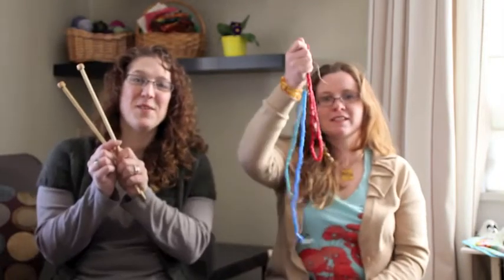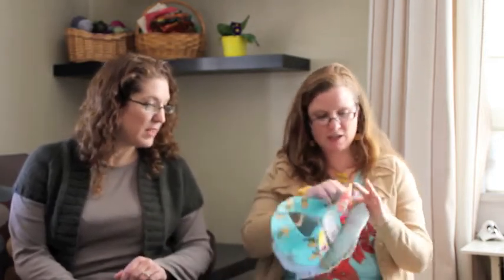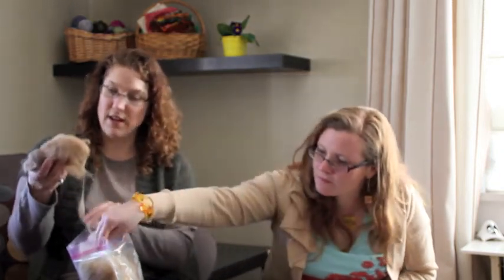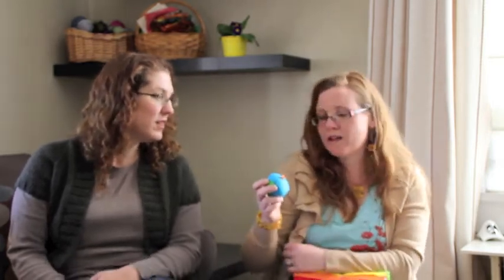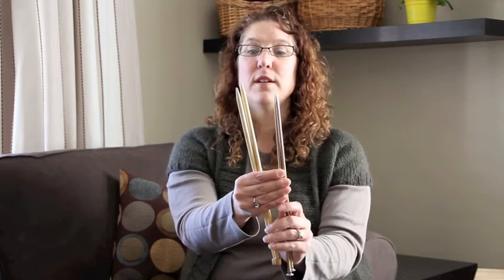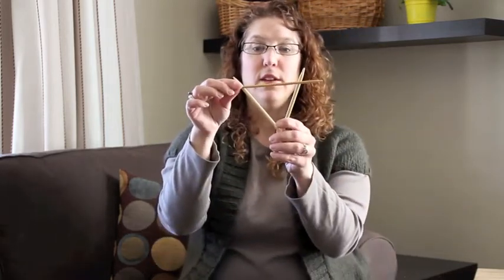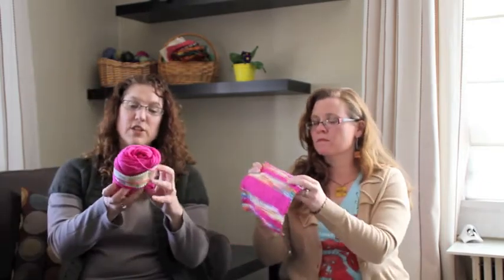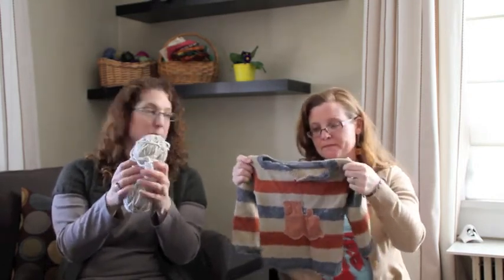Episode 1- Basic Knitting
Welcome to Sticks And Stones, a video podcast about knitting, beading and all things handmade.  Julia and Sue are so excited to talk with you about what inspires us and what we've been working on.  Each episode will feature a DIY segment- and you never know what we'll whip up!